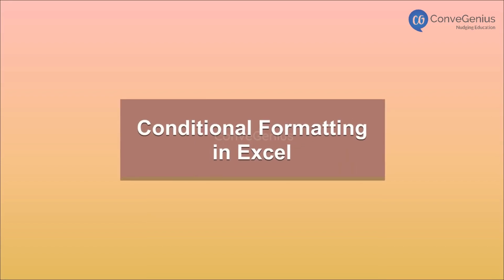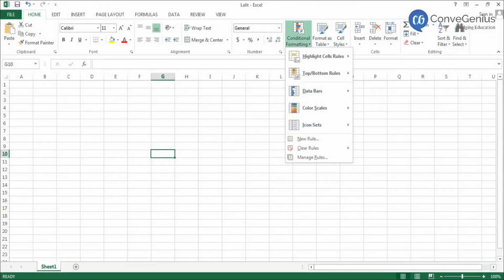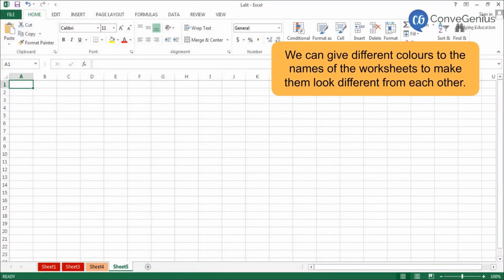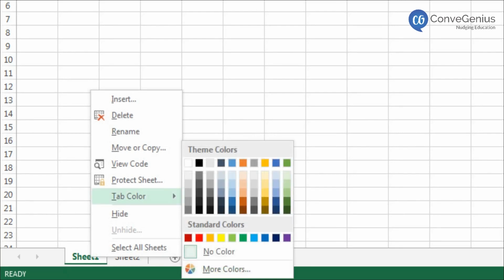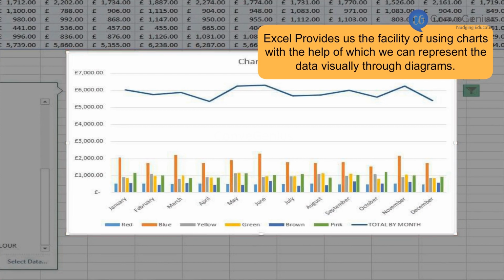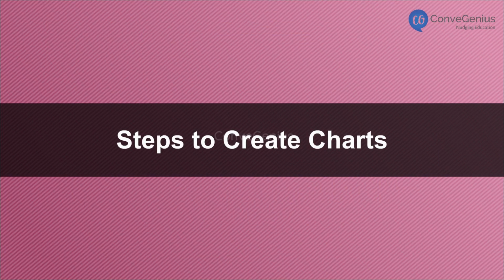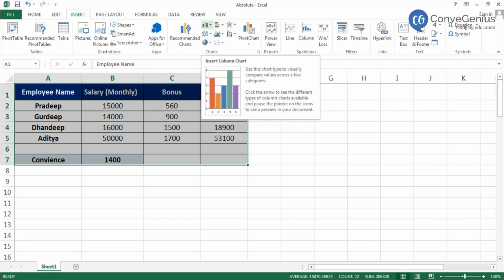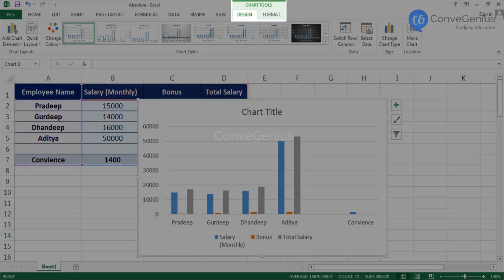Conditional formatting in Excel | Computer Science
Check out our Thinkbooks on Amazon, teaching 21st Century skills like:
- Analytical Thinking,
- English Ability and
- Maths Aptitude